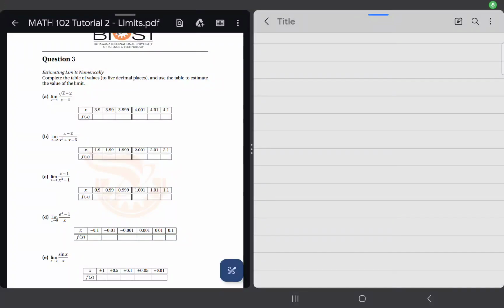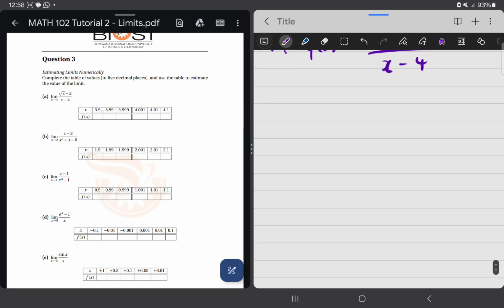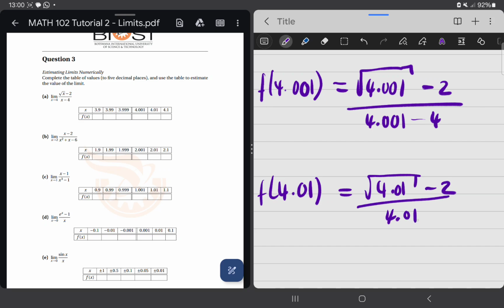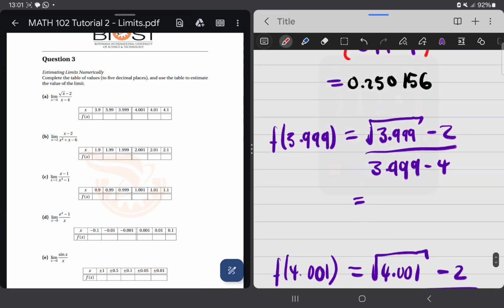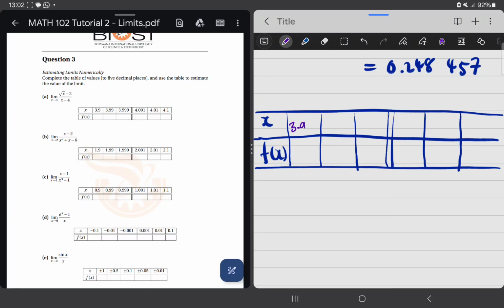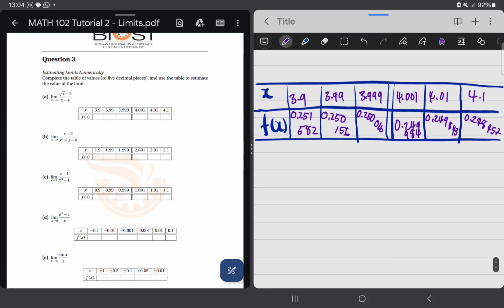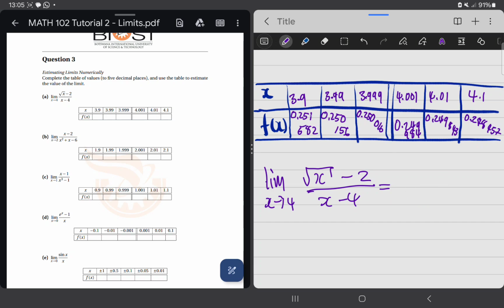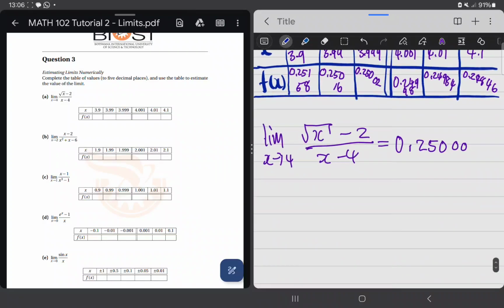Tutorial 2 2025 Question 3a